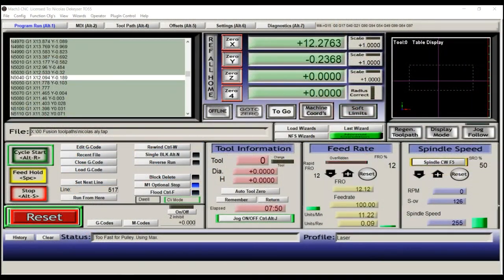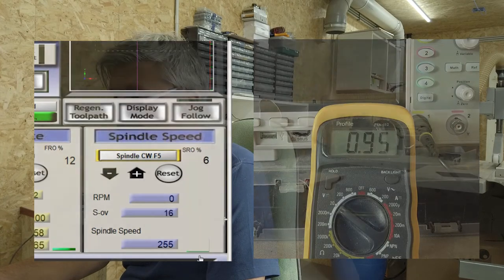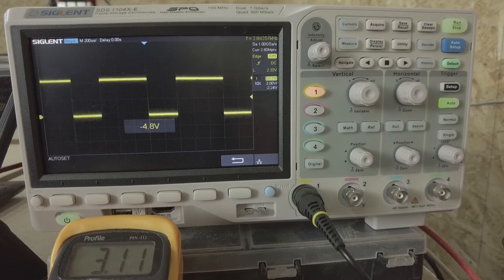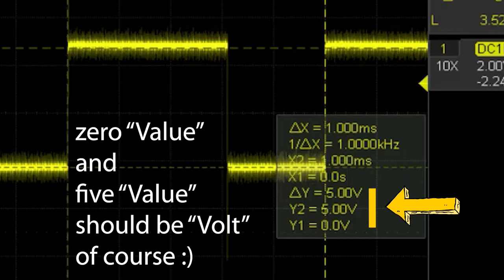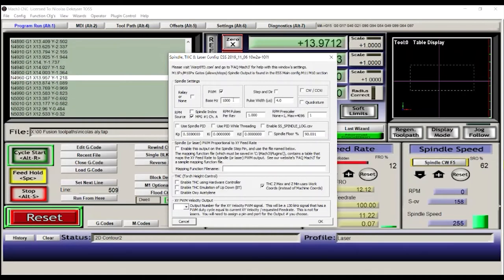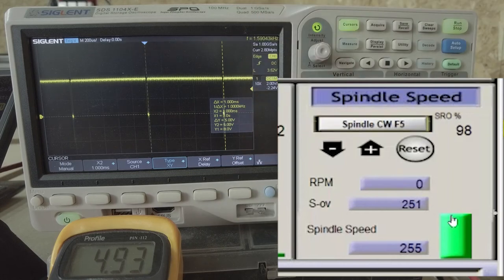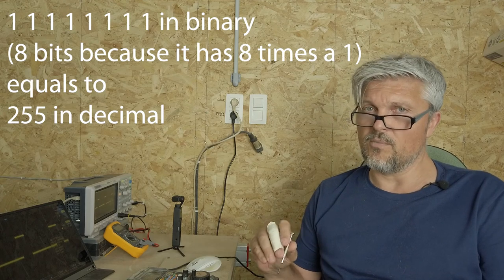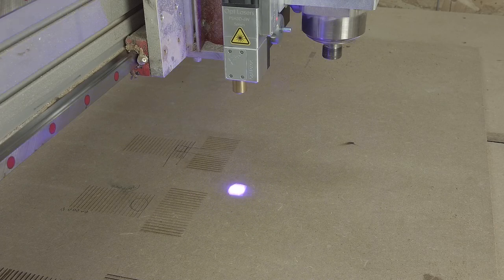PCB Solder masks, A Laser Approach - Part 3: Intro to PWM signals for controlling laser power.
In this video I will analyse the signal that goes from the CNC controller to the Optlasers adapter. I will demonstrate how a change in "spindle speed" changes the PWM duty cycle and hence results in a lower laser power output.